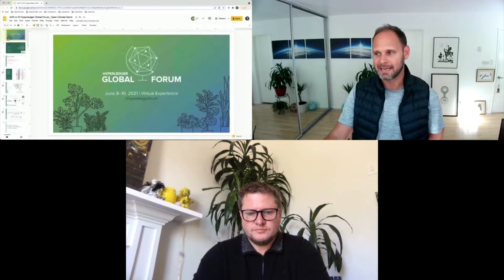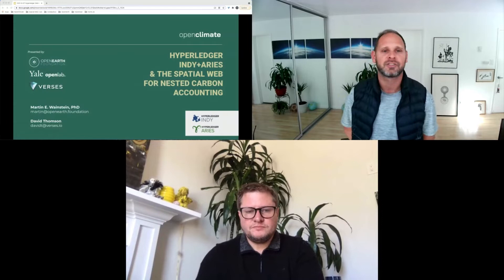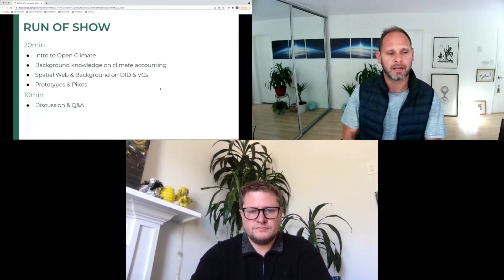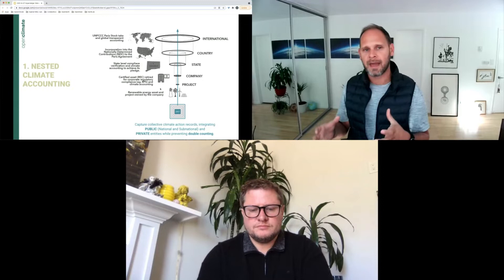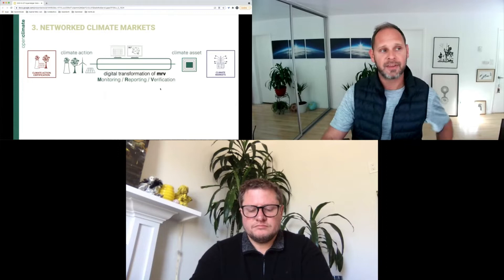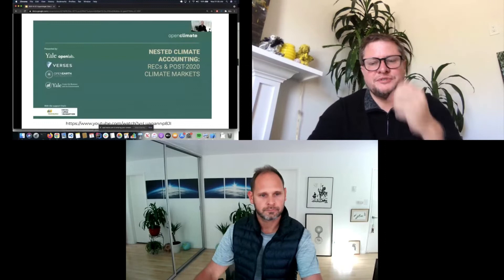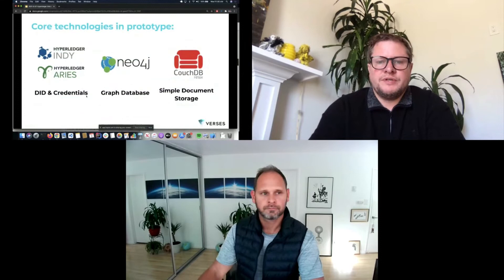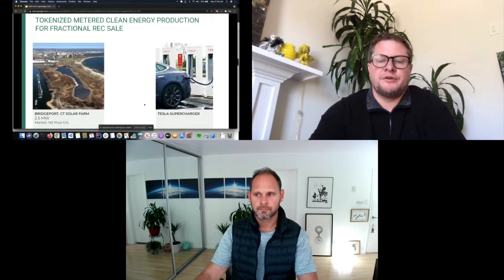Hyperledger Indy & Aries and the Spatial Web for... - Martin Enrique Wainstein, & David Thomson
Hyperledger Indy & Aries and the Spatial Web for Nesting Carbon Accounting - Martin Enrique Wainstein, Yale Open Innovation Lab & David Thomson, Verses

The Yale Openlab, the Open Earth Foundation and the Verses teams will provide a demonstration of the Open Climate platform efforts, showcasing how distributed ledger technologies (DLT) frameworks, like Hyperledger Indy and Aries, alongside next-gen spatial web protocols can be leveraged to establish nested jurisdictional accounting of climate actions via digital assets. This presentation will continue into a panel discussion around the relevance and application of Hyperledger frameworks in the climate context, including opportunities identified from the Climate Action and Accounting SIG. With verifiable, trusted and context-aware carbon data assets as a core element, the demo will propose and discuss how to achieve interoperability of climate markets and allow cross-jurisdictional trading whilst avoiding double counting.